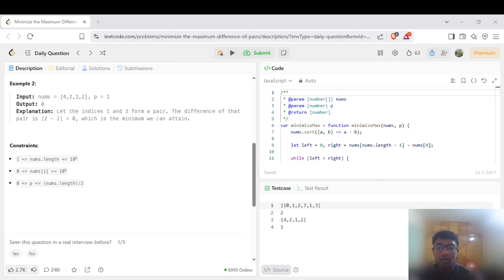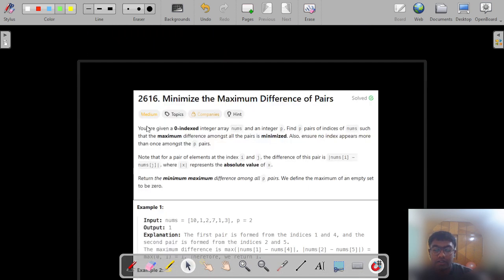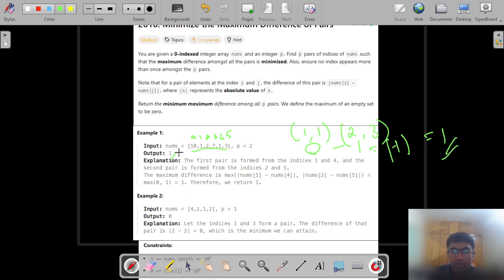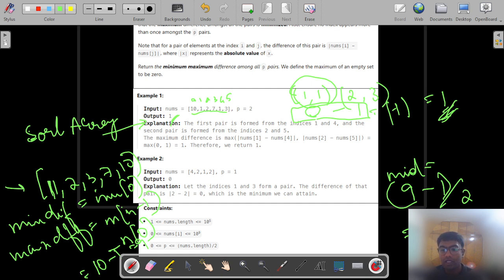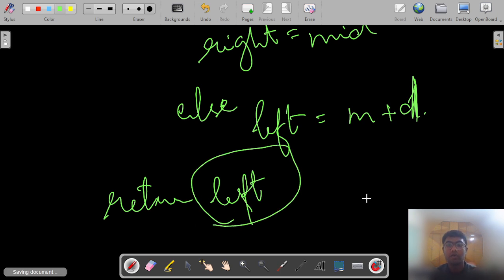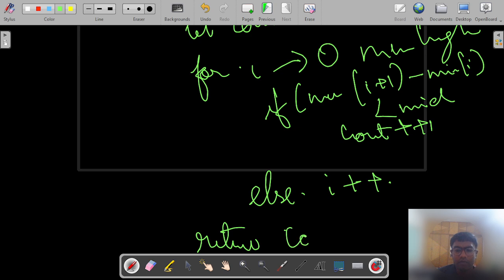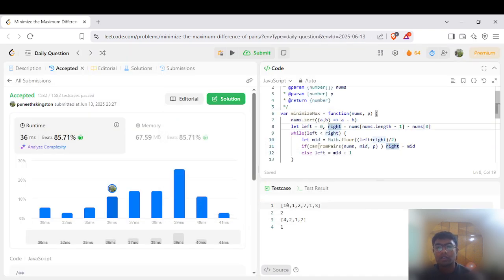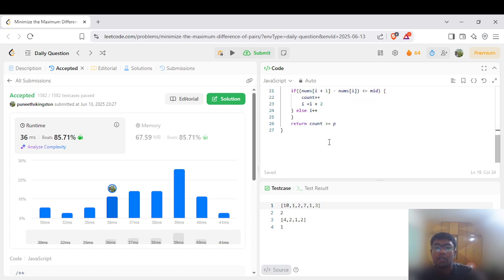Leetcode Daily Problem 2616 Minimize the Maximum Difference of Pairs